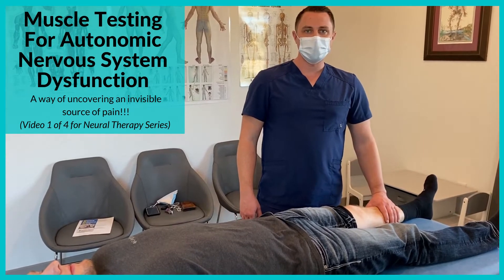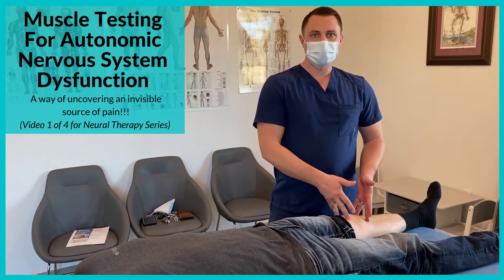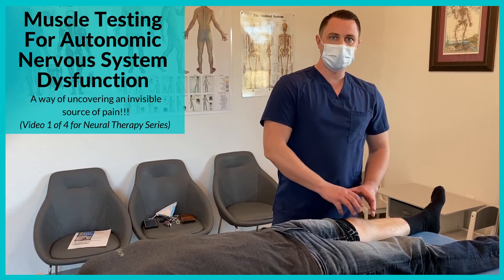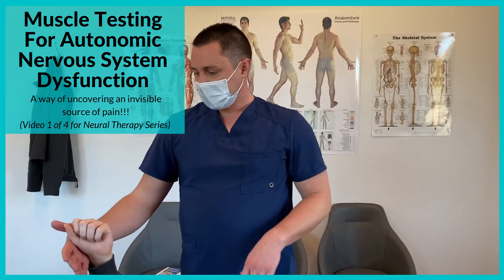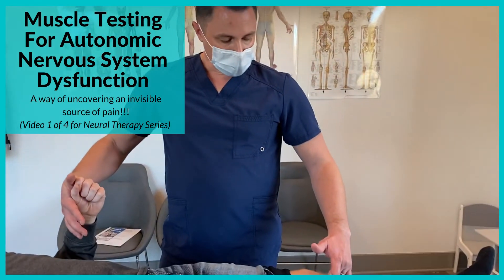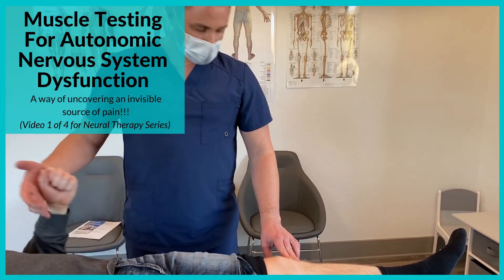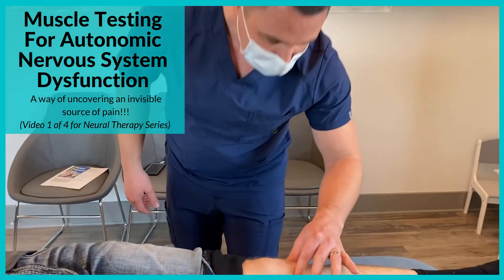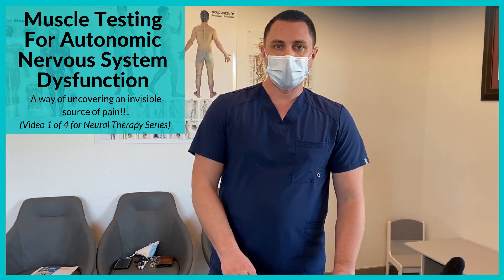Muscle Testing for Autonomic Nervous System Dysfunction Part 1 of 4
-A way of uncovering an invisible source of pain

Do you suffer from pain that is not getting better with treatment? It may be due to dysfunction in the Autonomic Nervous System (ANS). ANS dysfunction can occur after a bad muscle sprain, broken bone, surgery or other injury and can cause decreased blood flow, local pain, or referred pain (pain to other parts of the body).
ANS dysfunction is not something that would be discovered on a regular physical exam or even imaging (xrays or MRI). Watch this video to see how to test for ANS dysfunction and stay tuned for the remaining 3 videos in this series to see how it is treated with a technique called neural therapy.